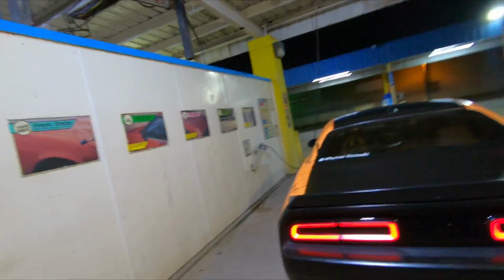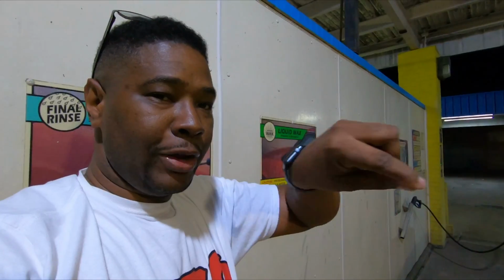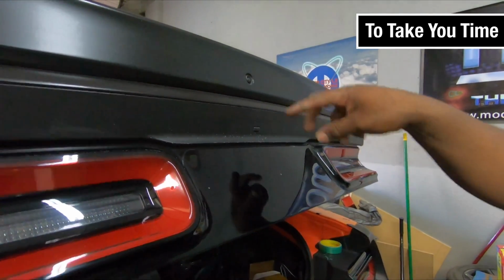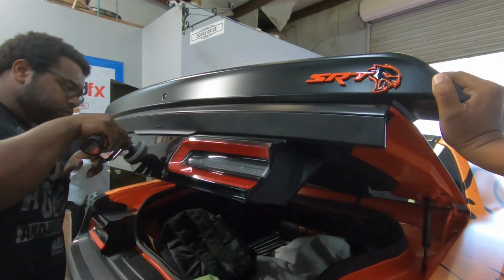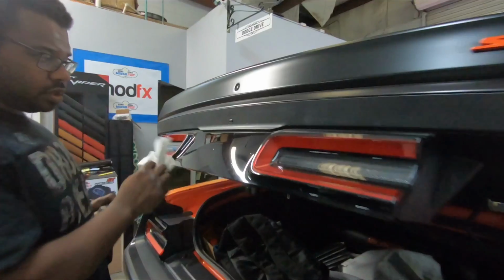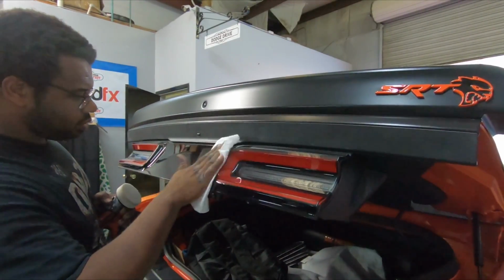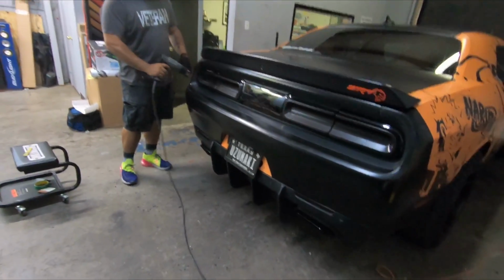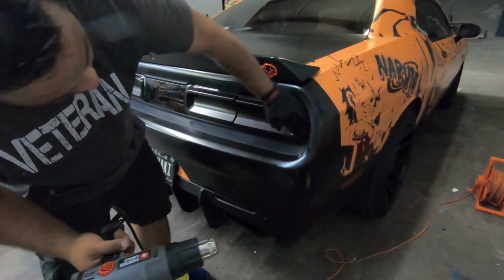Dodge Challenger Luxe Taillight & Side Marker Tint Kit - EZ Cheap Mod!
Luxe Taillight, Side Marker, & Rear Reflector Tint Kit installation from Luxe Auto Concepts on a 2016 Dodge Challenger Hellcat.

Dodge Challenger Luxe Taillight & Side Marker Tint Kit - EZ Cheap Mod! The Dodge Challenger tail light tint kit comes in a variety of shades and finishes. Transform the look of your vehicle with finishes only available with Luxe Auto Concepts! LightWrap kits are dry application and repositionable allowing you to tint easier and faster than any other film on the market. Our pre-cut kits are designed in house to ensure the most precise fitment.